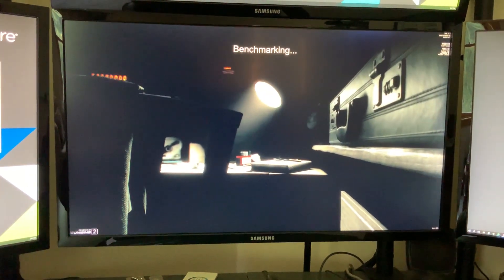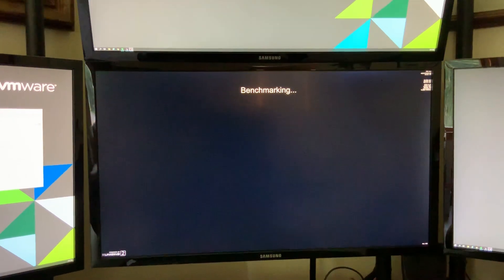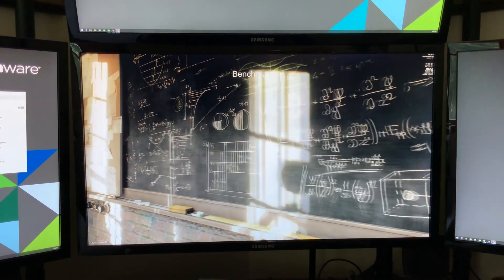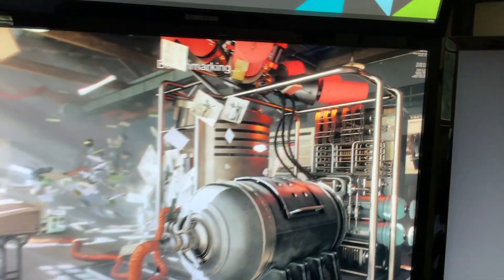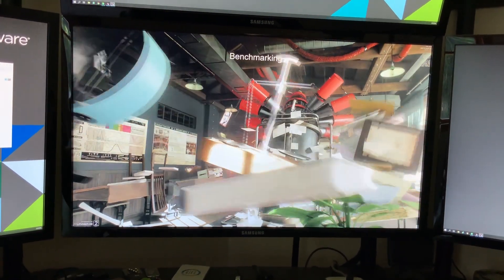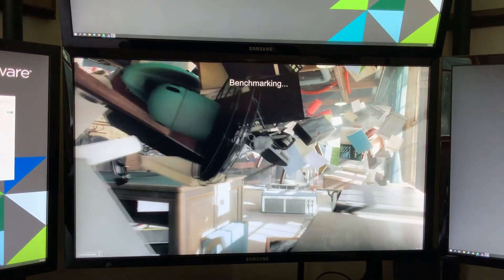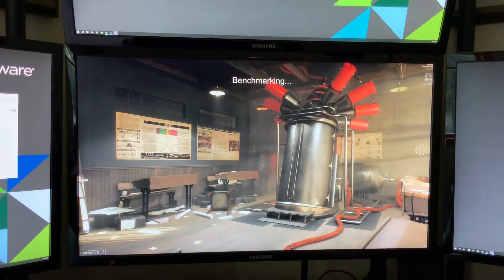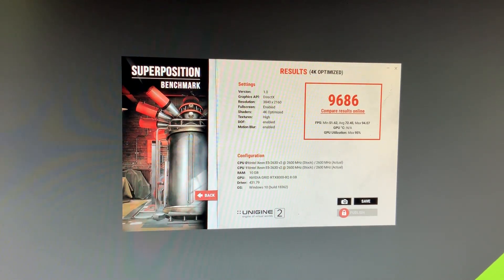VMware Horizon 7.9 Running Superposition at ~60FPS - Nvidia vGPU RTX-8000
Superposition has been configured at maximum image quality and the image is being displayed in 4K. Blast Extreme exhibits a consistent 55-60FPS which only slows due to a lack of motion on the screen. Superposition consistently renders at 65-80FPS which results in a very smooth, high quality experience.

The specs of the system are as follows:

Horizon 7.9
Nvidia RTX-8000 GP
Nvidia GRID 9.1
vGPU with 8Q Profile
Four x 4K displays
6x vCPU
10GB RAM